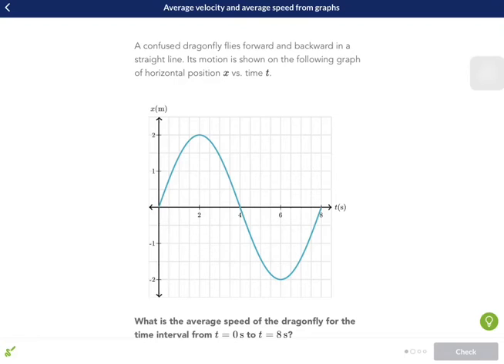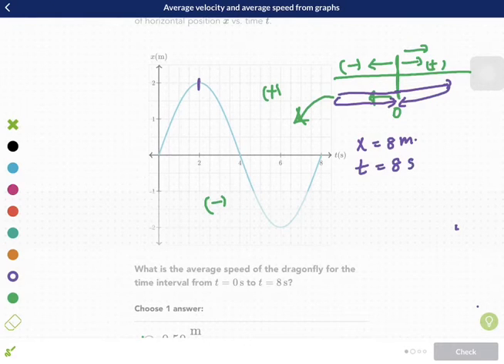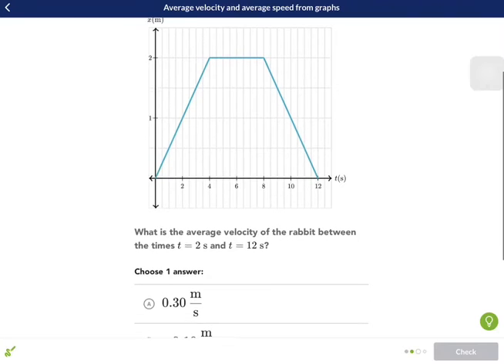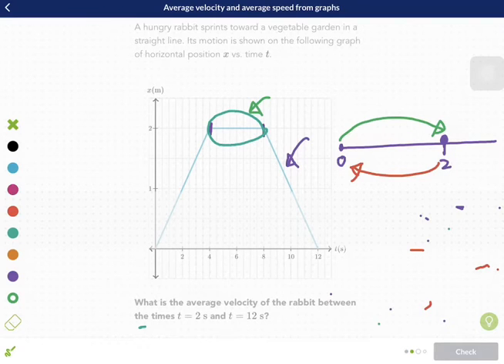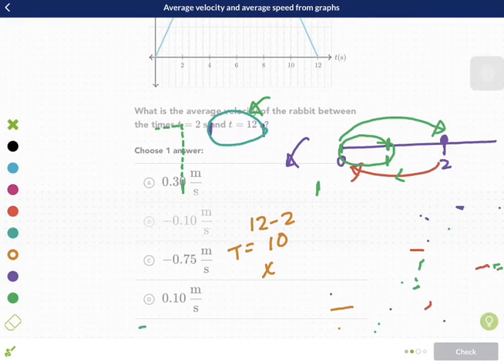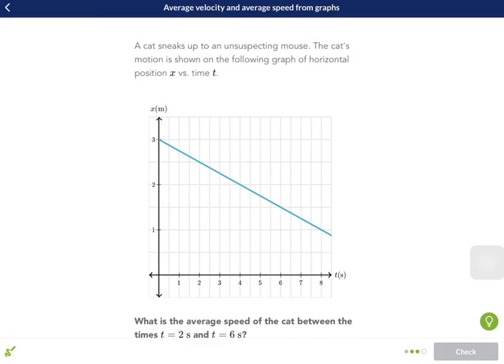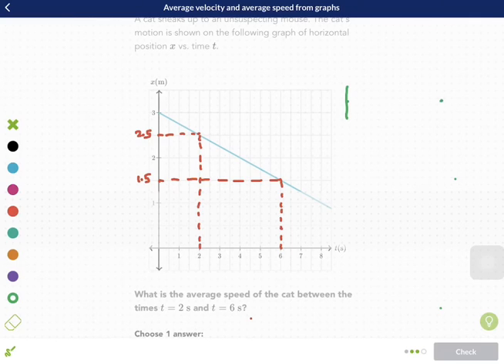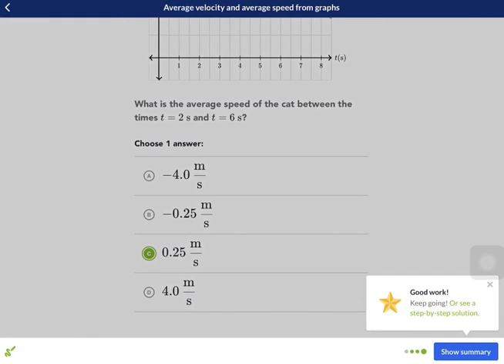Average velocity and average speed from graphs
This video explains how to solve simple graph problems in physics.